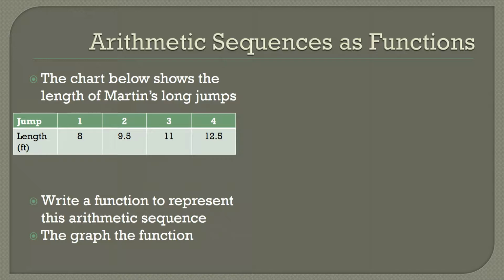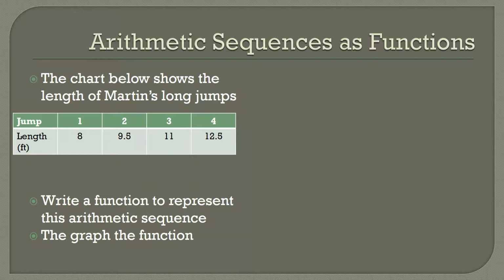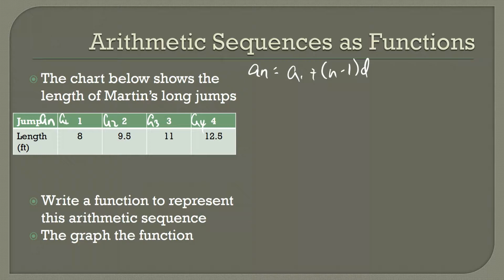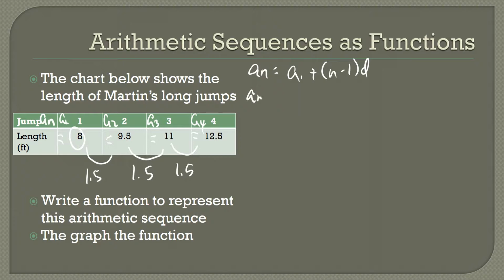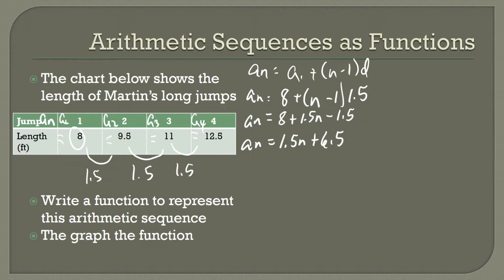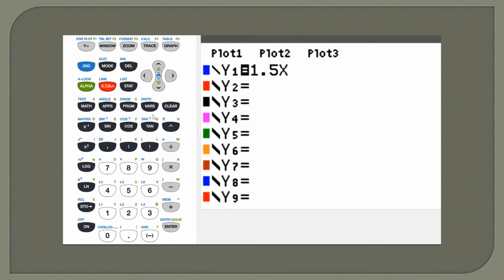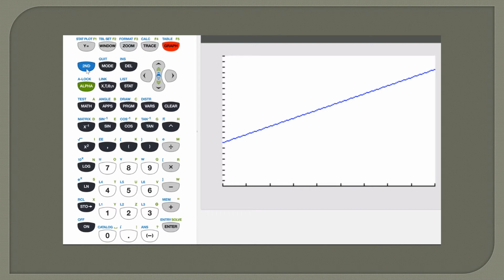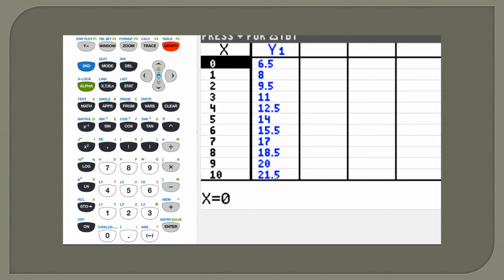Arithmetic Sequences as Functions